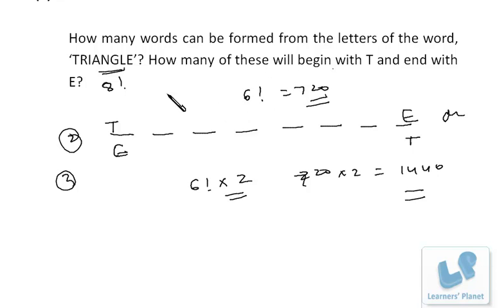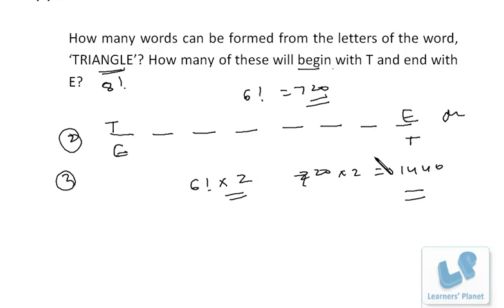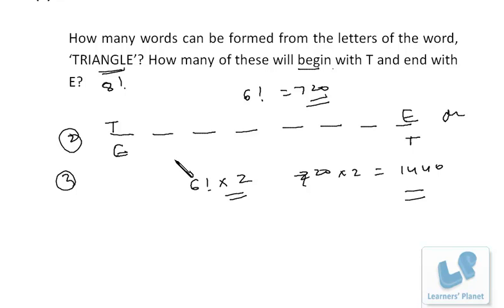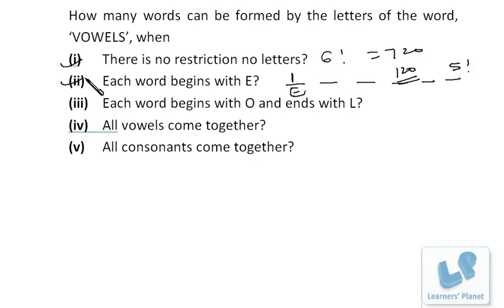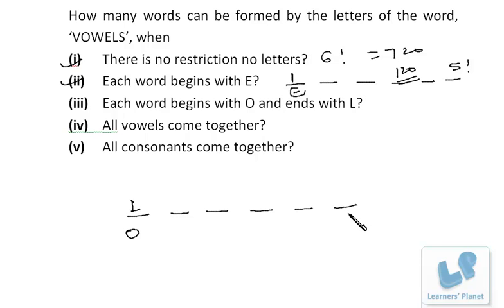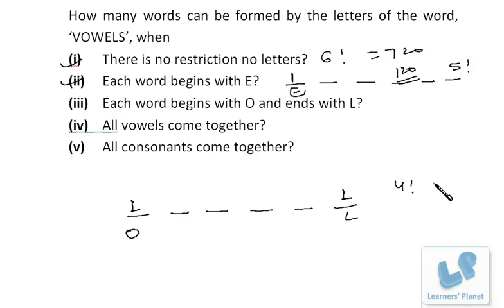Math video lectures permutation combination arrangement problems JEE CAT Bank PO,GMAT S-9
Math video lectures on permutation and combination arrangement problems. Useful for CAT,GRE,GMAT,JEE,Bank PO students.